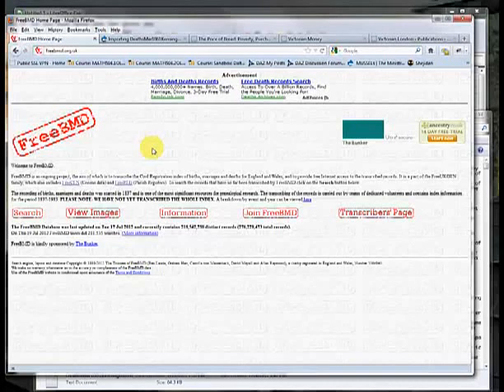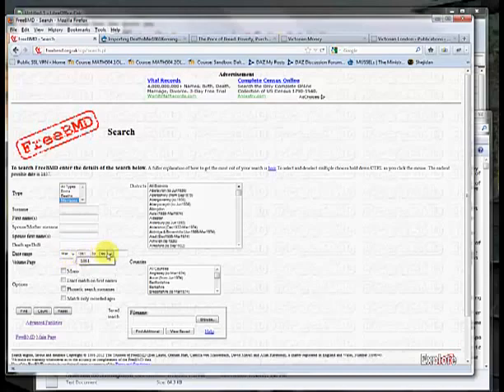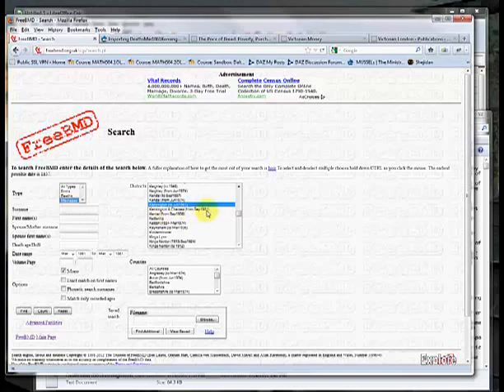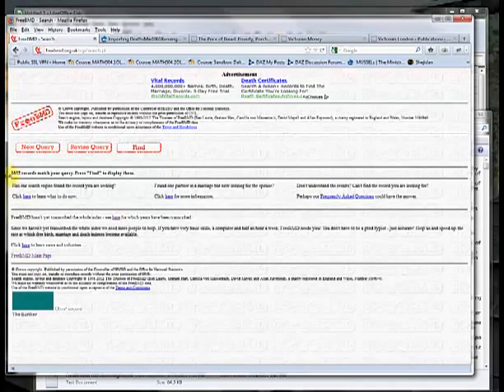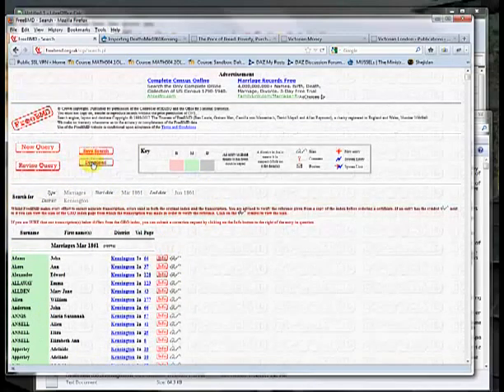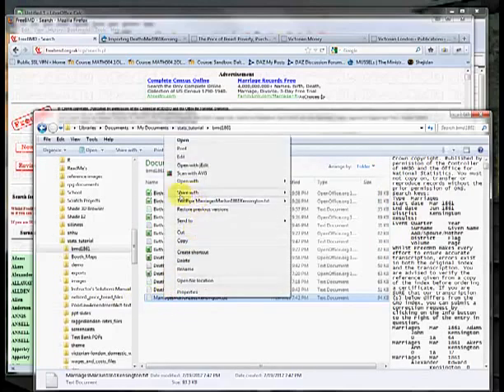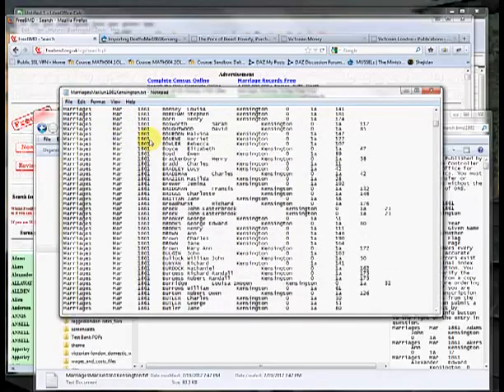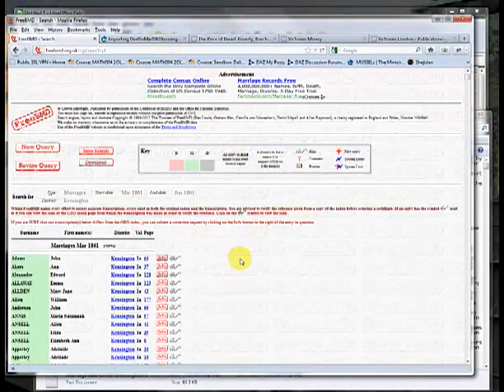Download BMD Data and Import to Spreadsheet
How to download data from the free Births, Marriages and Deaths registry at http and import it to a spreadsheet for statistical analysis